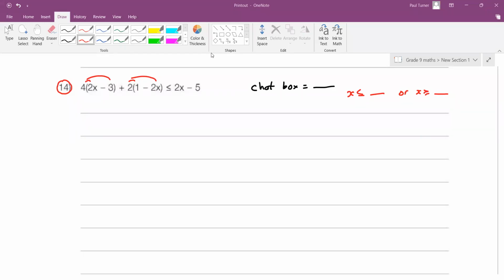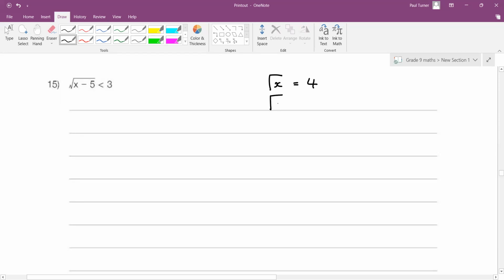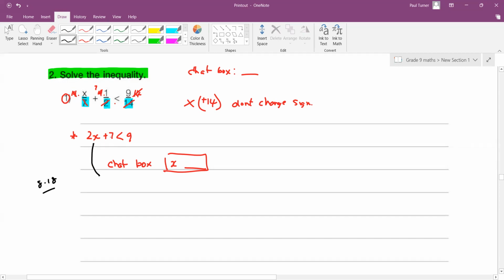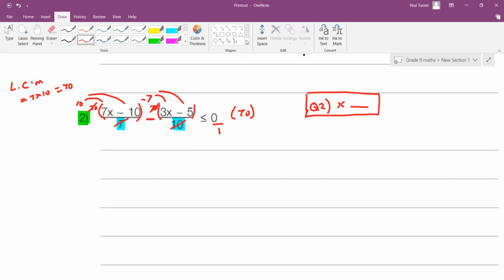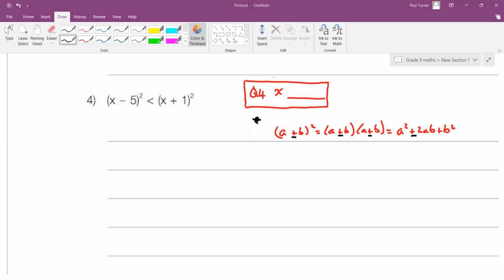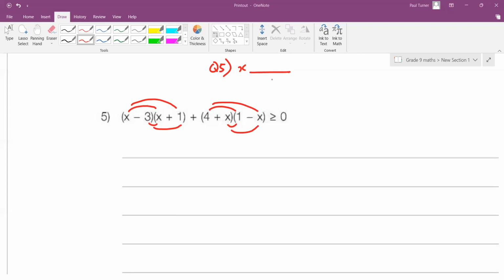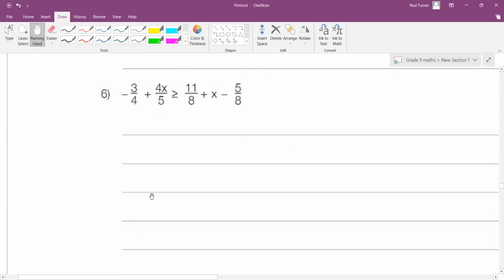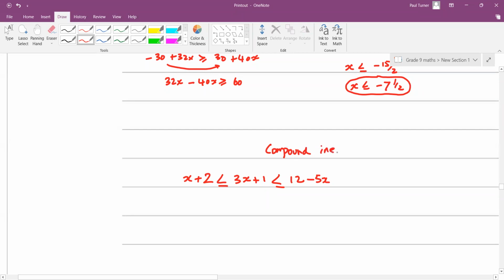Inequalities lesson 2